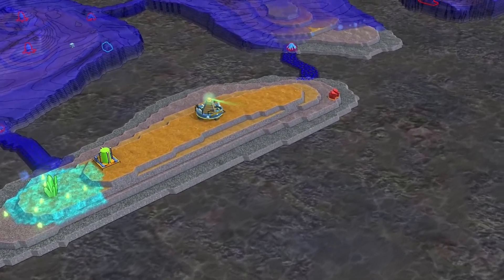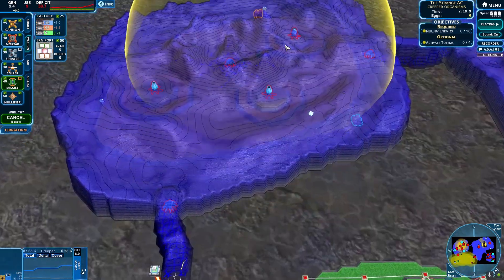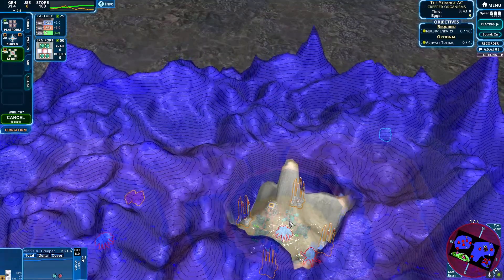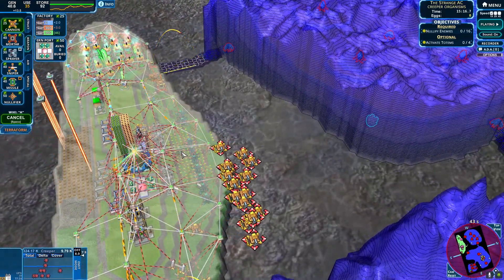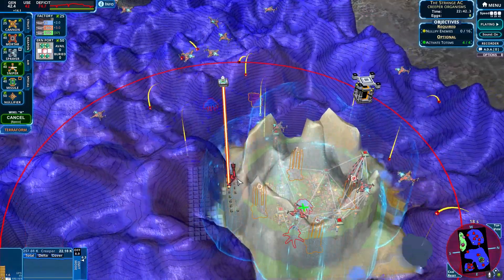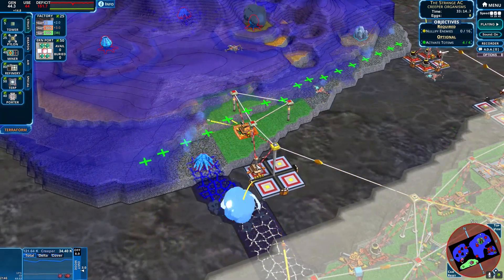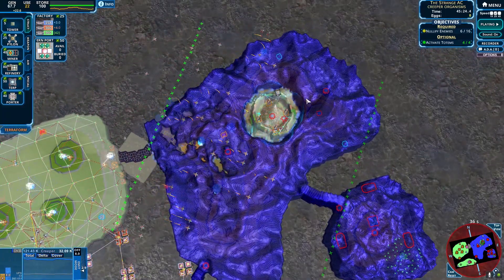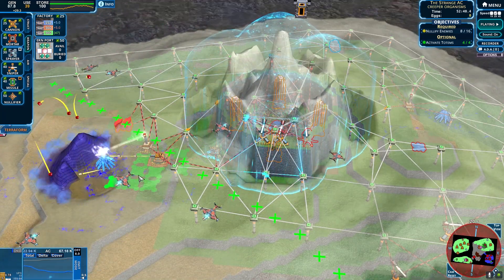EMITTER THAT PUMPS ANTI-CREEP?! - CREEPER WORLD 4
[102] In a weird turn of events, an emitter has changed sides and is is pumping out anti-creep!